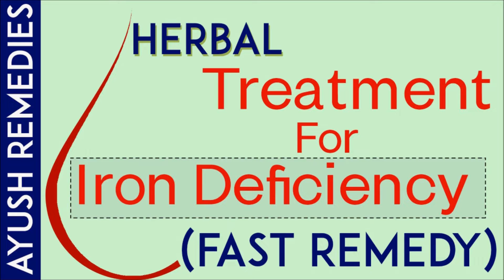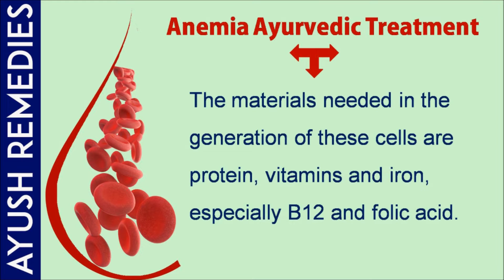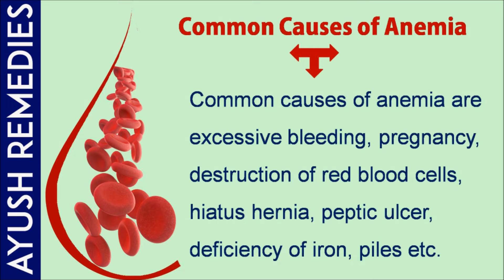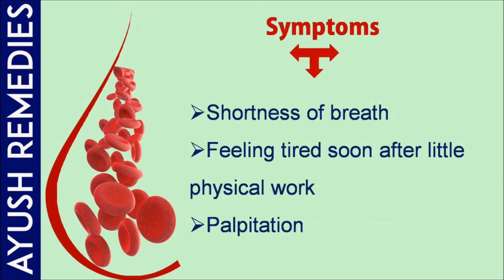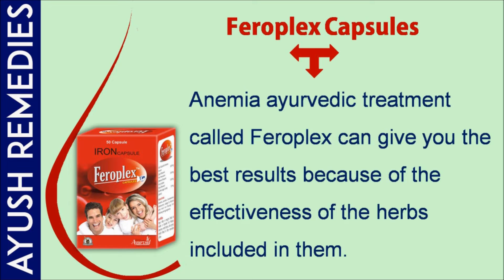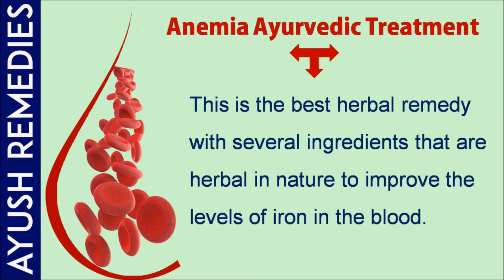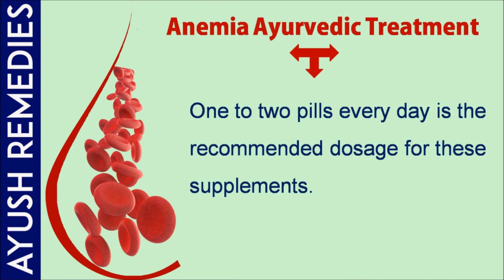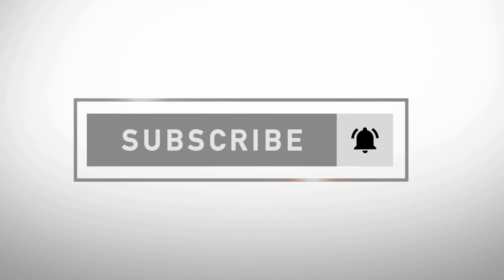Herbal Treatment for Iron Deficiency Problem to Prevent Blood Loss (Naturally)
Herbal treatment for iron deficiency problem to prevent blood loss naturally is now possible with the help of ayurvedic treatment for anemia. Feroplex is one of the best herbal supplements to treat this condition naturally.